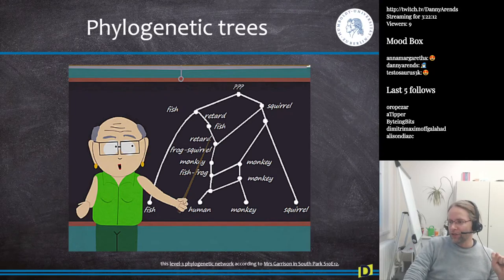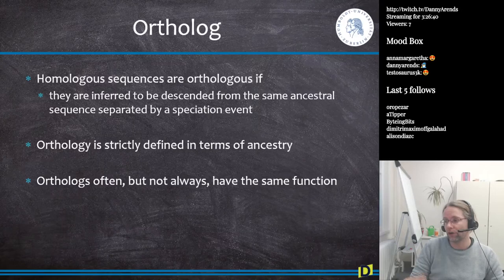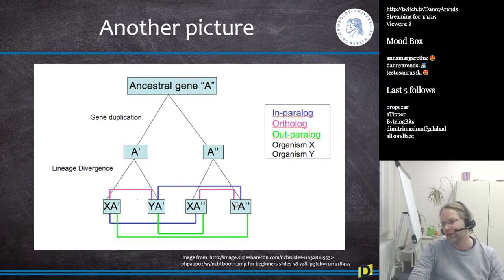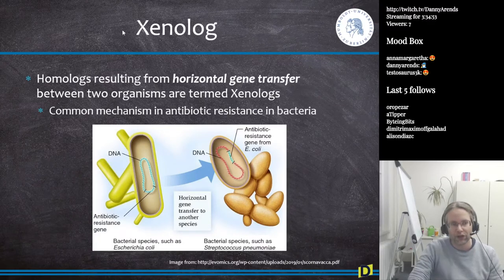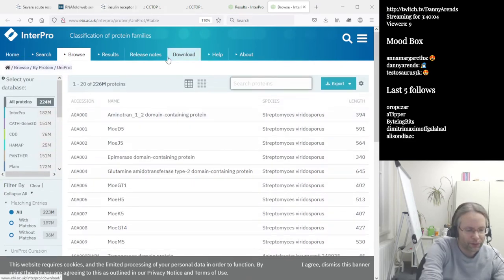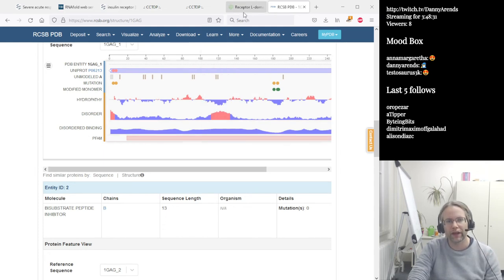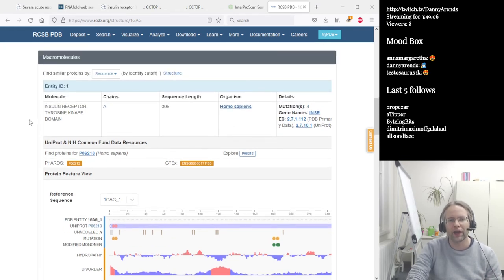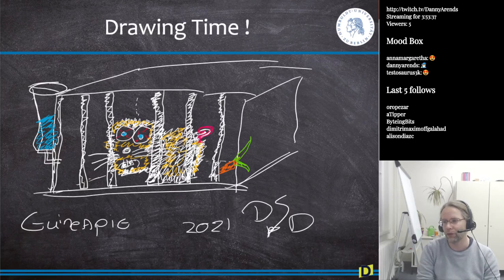Protein Homology and Phylogeny (Bioinformatics S5E4)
Learn how different types of sequence homology, a vital tool to build the Phylogenetic tree of life, and how Xenologs seem to jump branches. Lear about different types of homology and howto construct a tree of life.

Chapters:
0:00 Phylogenetic tree of life
1:26 What is a phylogenetic tree?
3:05 Homologous and orthologous proteins
5:00 Genome duplication and paralogous proteins
6:29 Overview of Homology, Orthology, and Paralogy
10:39 Xenologs and bacterial gene transfer
12:52 Horizontal gene transfer (Transformation, Conjugation, Transduction)
16:07 The InterPro database and function analysis of proteins
23:31 Further reading about proteins and paper models
27:59 Lecture summary
30:20 Questions at the end of the lecture